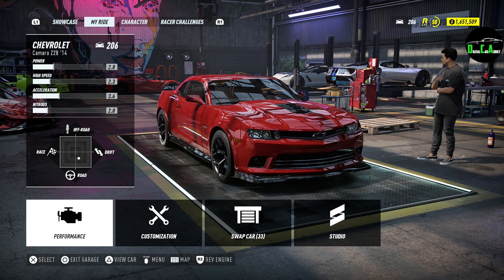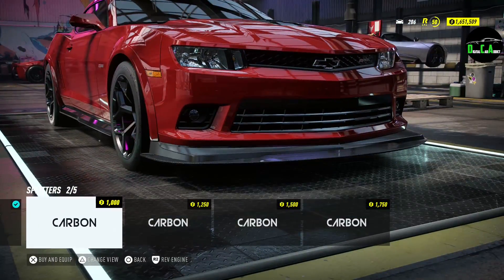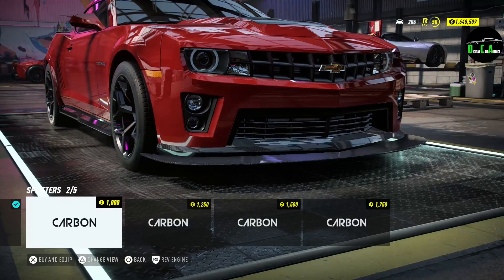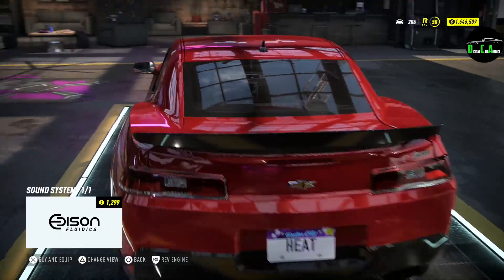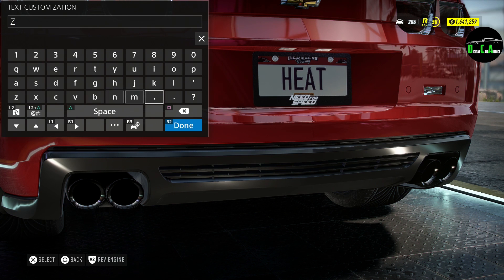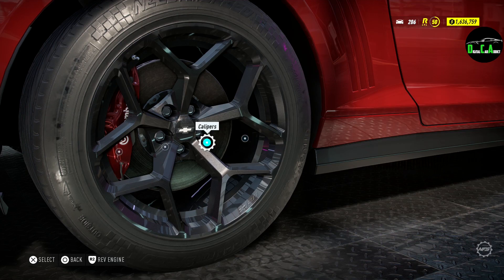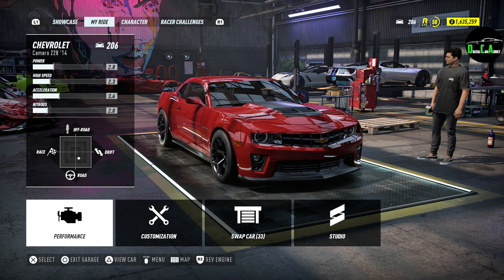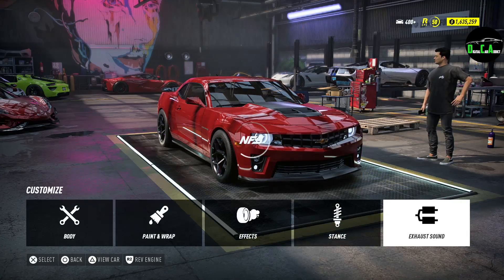Need For Speed Heat - Chevrolet Camaro Z/28 - Customization, Review, Top Speed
2014 Chevrolet Camaro Z/28

Price - $93,000
Performance Level - 206
Top Speed (Stock) - 177 mph (285 kmh)
Power - 504 bhp
Drivetrain - RWD